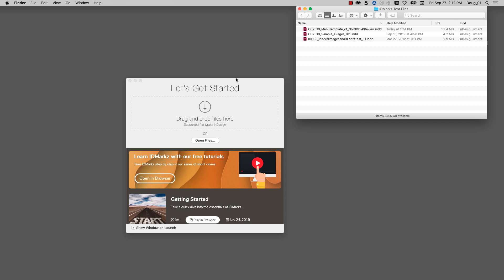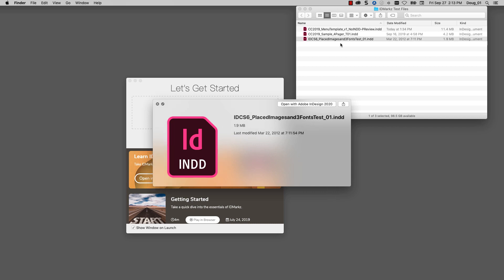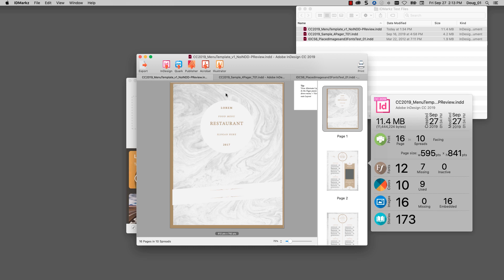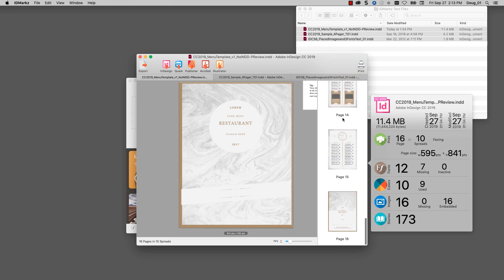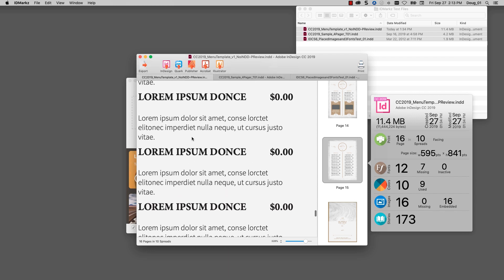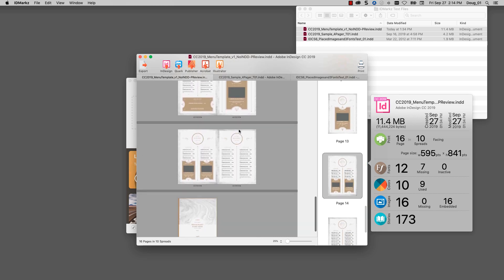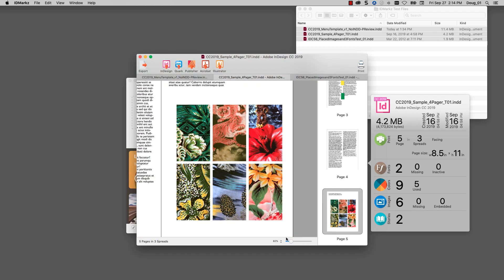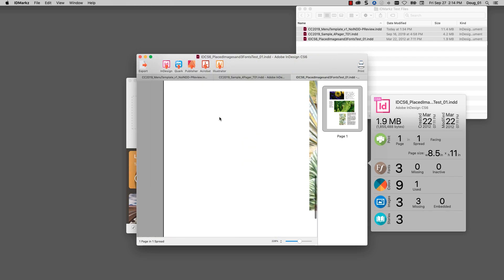IDMarkz Preview Feature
IDMarkz Preview feature is explained, in this video demonstration on how to preview Adobe InDesign documents (.indd files). Markzware provides a quick overview of IDMarkz, generating its own previews of InDesign files.

Markzware's stand-alone IDMarkz (InDesign to IDML) application allows users to open InDesign in QuarkXPress, Affinity Publisher, older InDesign versions & more: